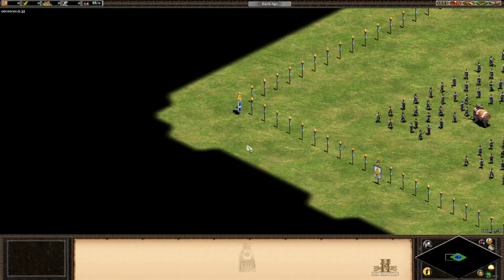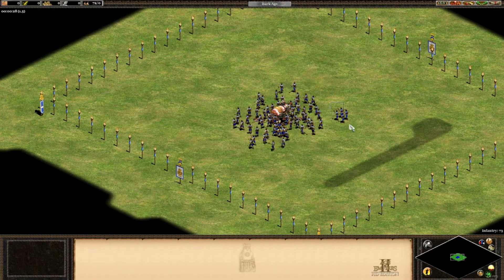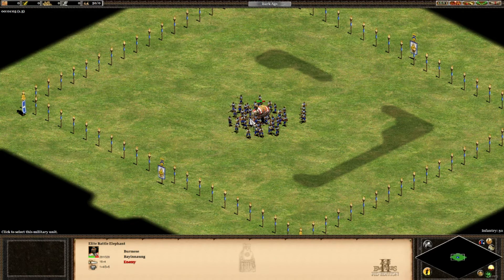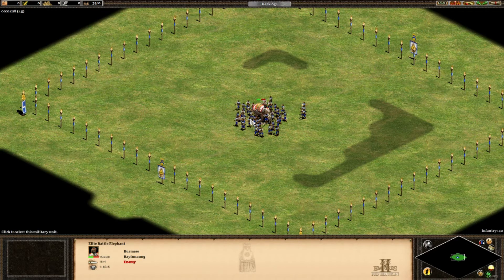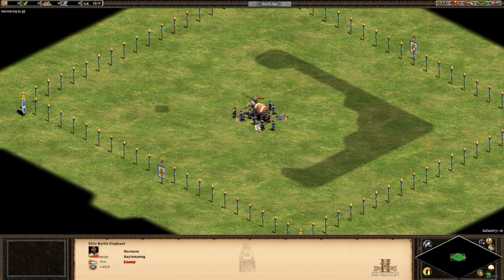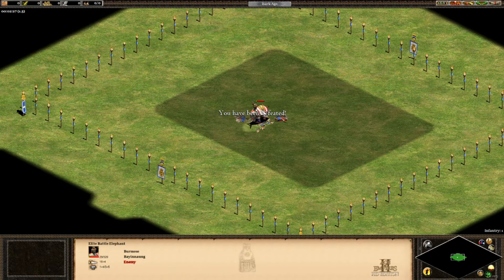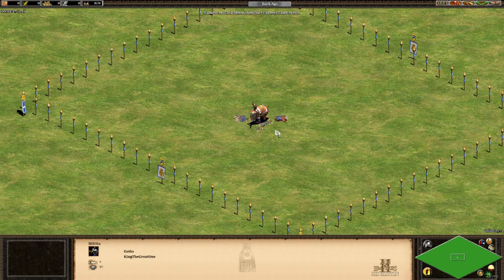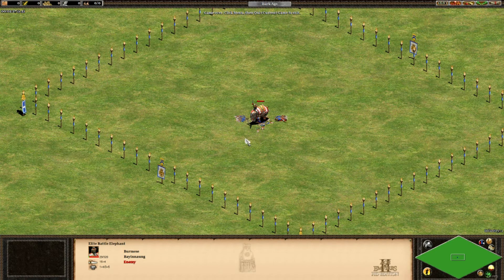Age Of Empires 2 - 88 Militias v 1 Elite Battle Elephant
- This was created on Steam - AoE 2 HD using the Scenario Editor.
It is a test to find out how many Dark Age Militias is required to finish off one Elite Battle Elephant

Link to the last test video:
"Age Of Empires 2 - 220 Militias v 1 Elite War Elephant "

This video is a copyright material of KTGO Zone(c), don't use it without prior permission of the Owner.